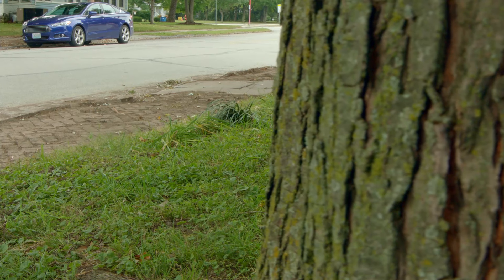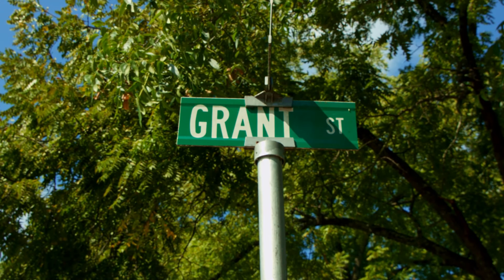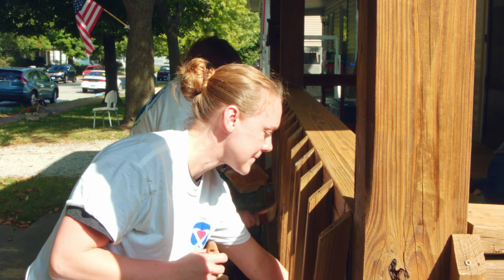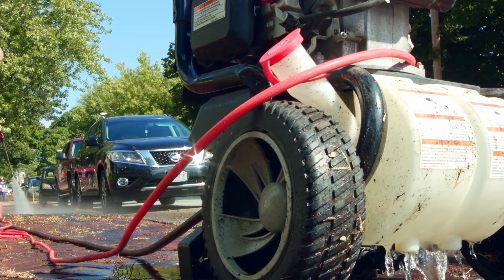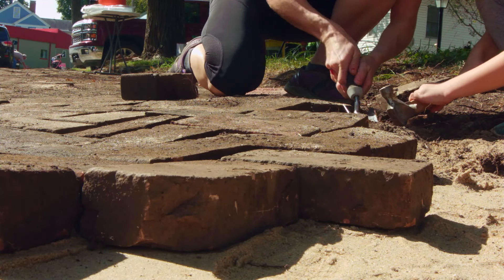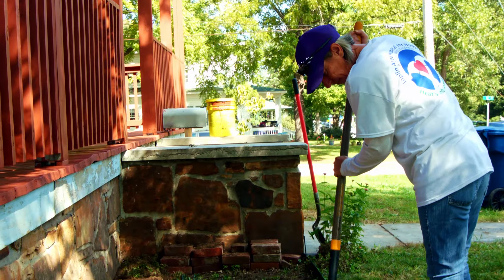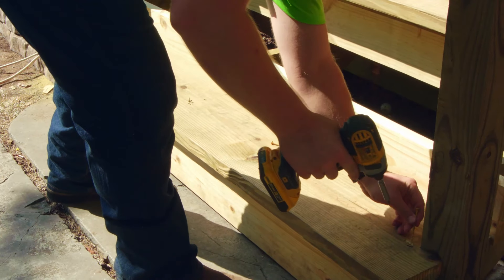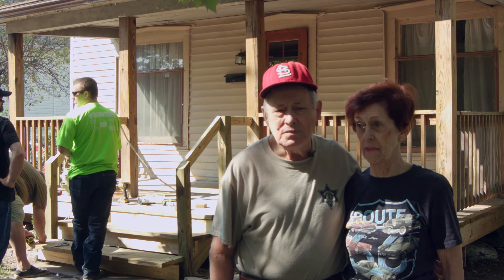Habitat A Brush With Kindness 2018 Vision Carthage